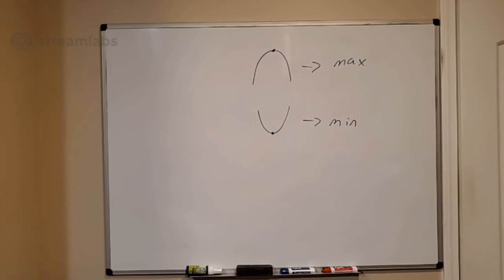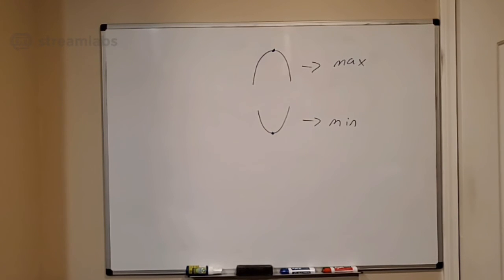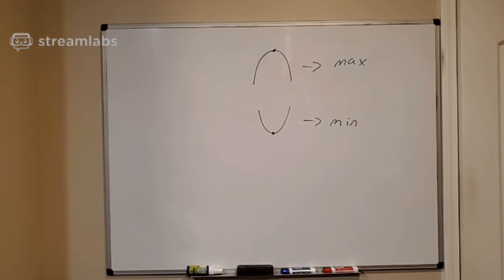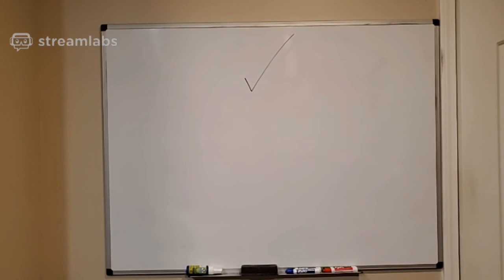Calc BC Unit 5 MC Day 1